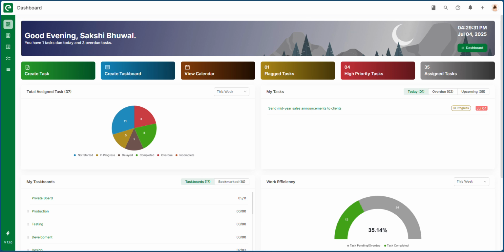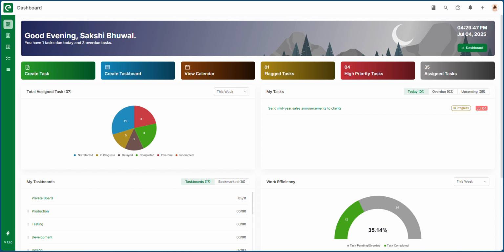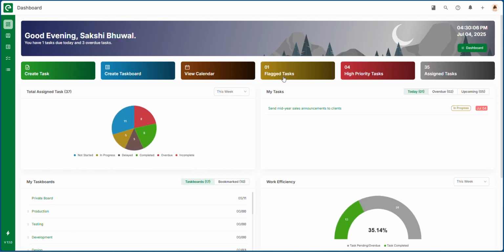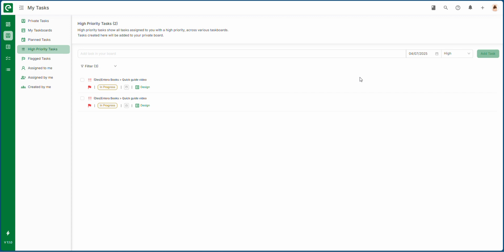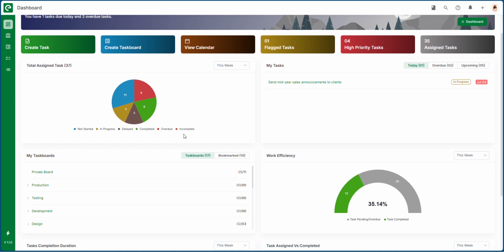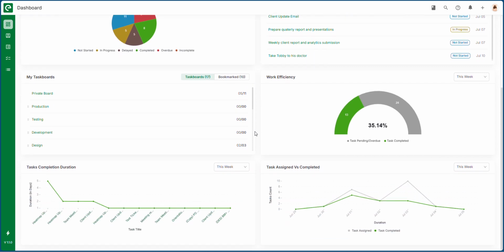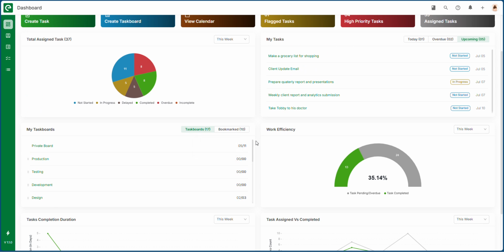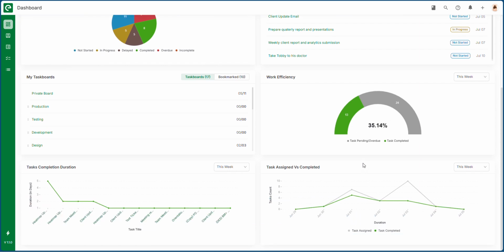Entera Tasks - Dashboard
Take a quick tour of the Entera Tasks Dashboard and discover how to monitor your daily activity, track attendance, manage leaves, and stay on top of key updates—all from one place.

Time Stamps
00:05 Introduction
00:14 What is Entera Tasks's Dashboard?
00:24 Key Features